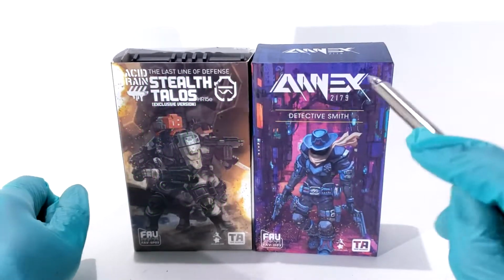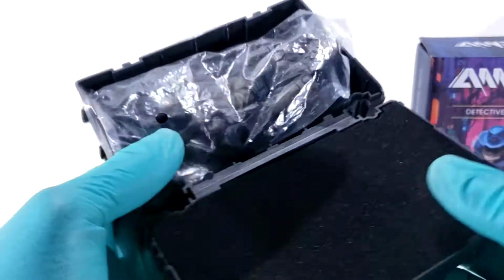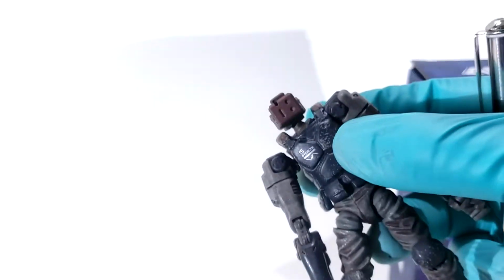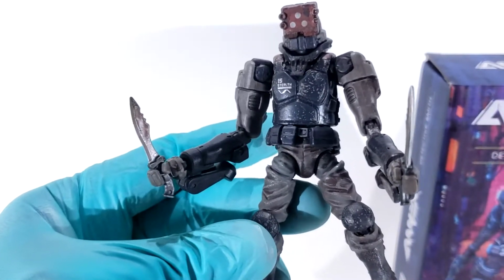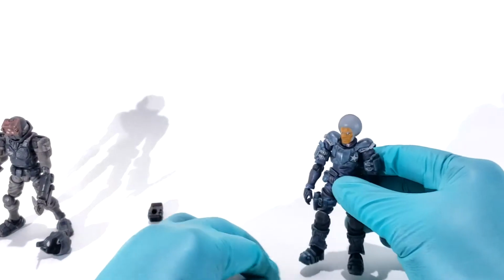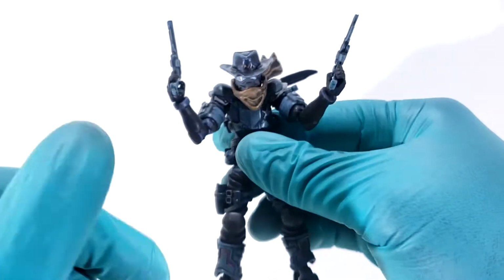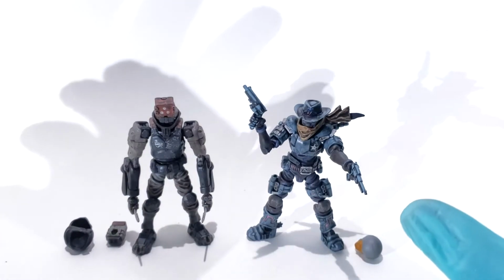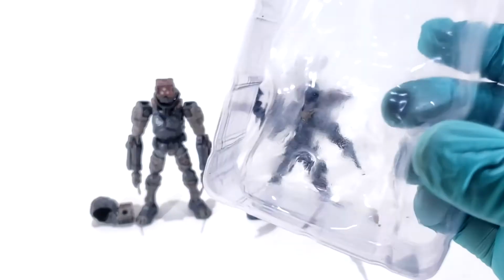Acid Rain/Toys Alliance Stealth Talos HR15e & Annex 2179 (Glyos) Detective Smith (Set Of 2)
Tough Nerd Toys here! Giving our latest review on the Acid Rain/Toys Alliance/Annex 2179 Detective Smith, Stealth Talos HR15e Exclusive Version (Set Of 2,1:18 Action Figures)

Acid Rain World originated from the vision of a humble but passionate artist - Kit Lau. Known for his work on the "Pop-up" books series featuring "Hong Kong Pop Up" (2009) and "PopUp China" (2010), as well as the award-winning animated film "My Mother is an Alien", Kit embarked on a journey to create something bigger, something bolder – his own alternate history franchise. Thus, he designed a dystopian universe that warned readers of the dangers of human greed and environmental exploitation - Acid Rain World.